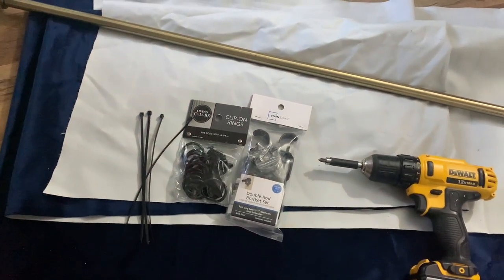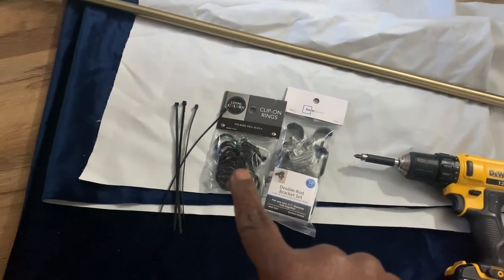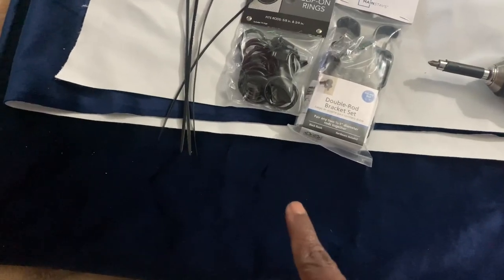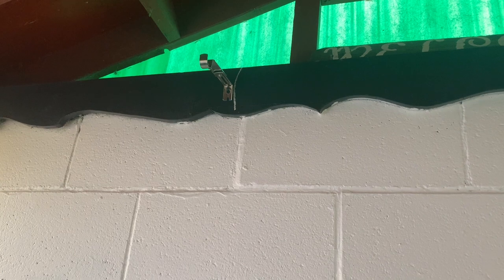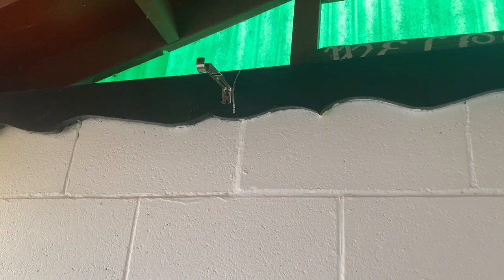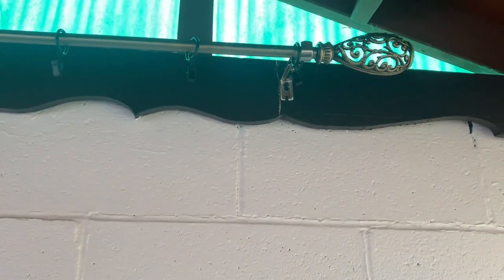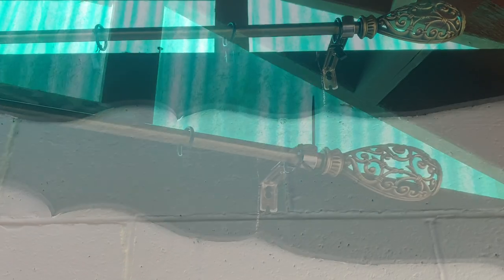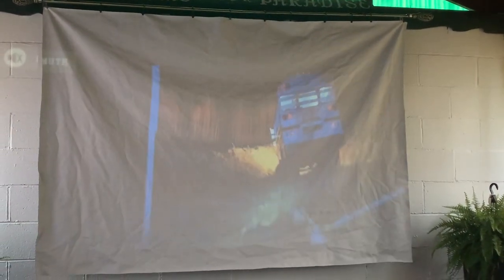DIY outdoor movie projector screen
In this video I'm going to show you how to make
a quick and easy outdoor movie projector screen

Items needed:
Curtain rod
Curtain brackets
Clip rings
Fabric of you choice 1 dark, 1 white piece
or you can use 2 flat sheets 1 black, 1 white

My Channel Link:
Marilyn Cozy Lifestyle

My home is Cozy, warm, Friendly, and a casual place where everyone feels welcome
                                Never lose site of your true passion